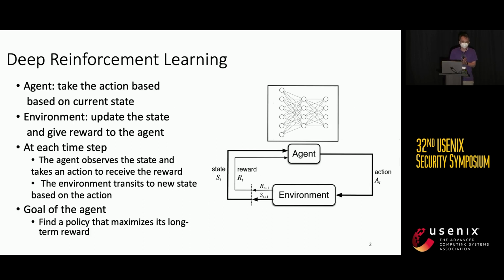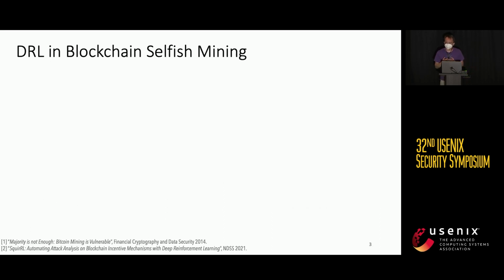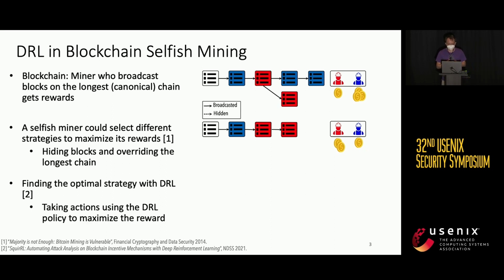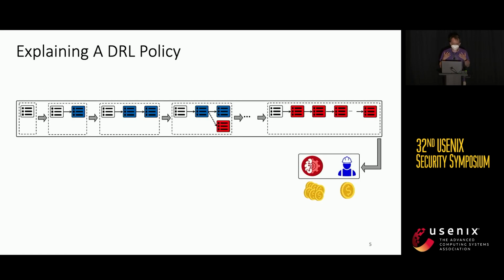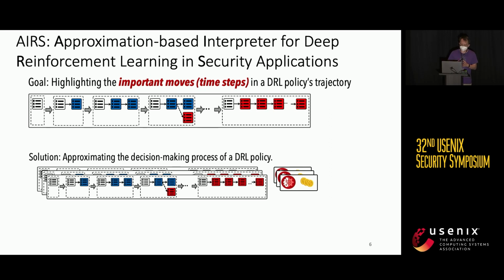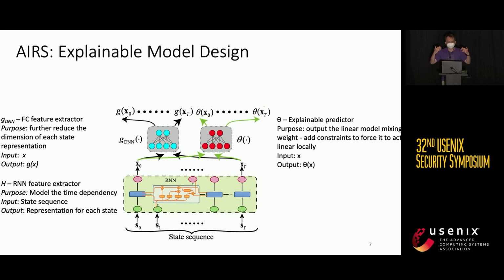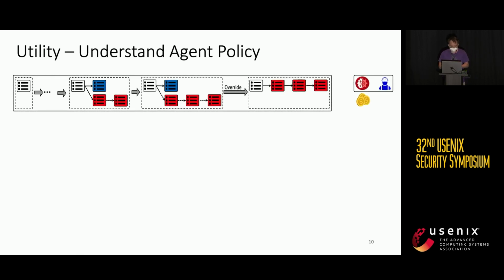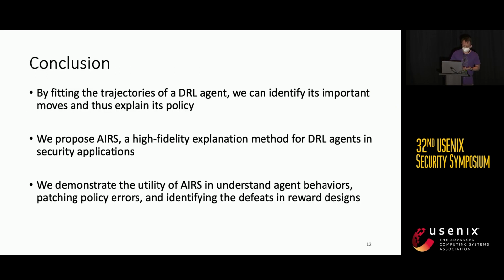USENIX Security '23 - AIRS: Explanation for Deep Reinforcement Learning based Security Applications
Recently, we have witnessed the success of deep reinforcement learning (DRL) in many security applications, ranging from malware mutation to selfish blockchain mining. Like all other machine learning methods, the lack of explainability has been limiting its broad adoption as users have difficulty establishing trust in DRL models' decisions. Over the past years, different methods have been proposed to explain DRL models but unfortunately, they are often not suitable for security applications, in which explanation fidelity, efficiency, and the capability of model debugging are largely lacking.

In this work, we propose AIRS, a general framework to explain deep reinforcement learning-based security applications. Unlike previous works that pinpoint important features to the agent's current action, our explanation is at the step level. It models the relationship between the final reward and the key steps that a DRL agent takes, and thus outputs the steps that are most critical towards the final reward the agent has gathered. Using four representative security-critical applications, we evaluate AIRS from the perspectives of explainability, fidelity, stability, and efficiency. We show that AIRS could outperform alternative explainable DRL methods. We also showcase AIRS's utility, demonstrating that our explanation could facilitate the DRL model's failure offset, help users establish trust in a model decision, and even assist the identification of inappropriate reward designs.